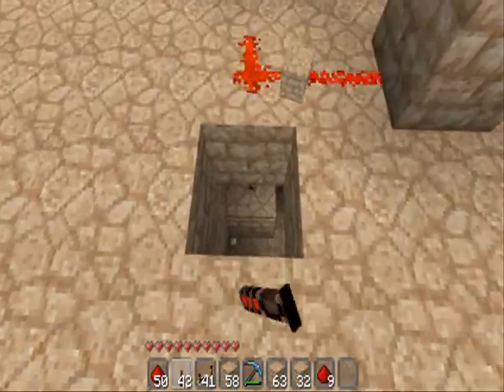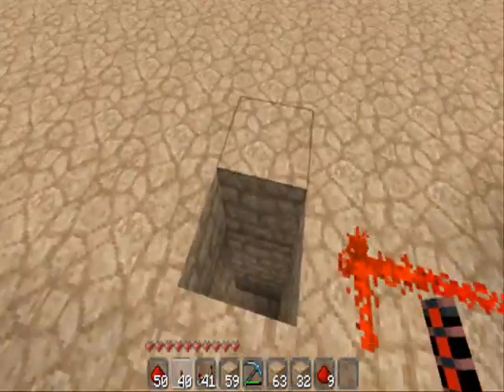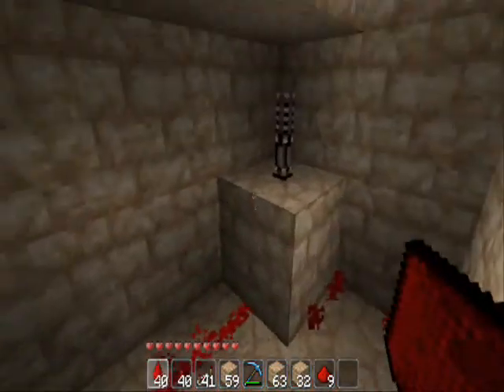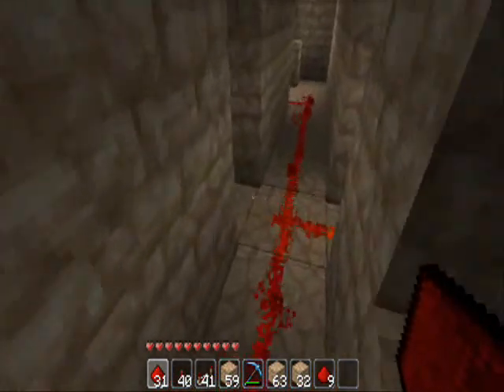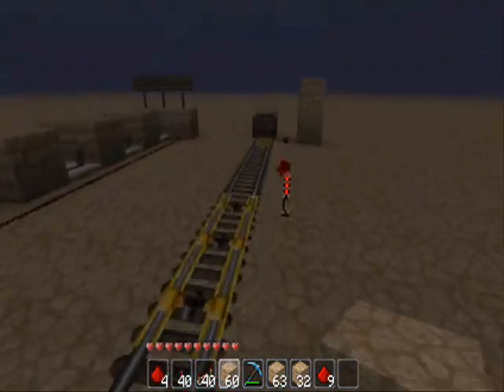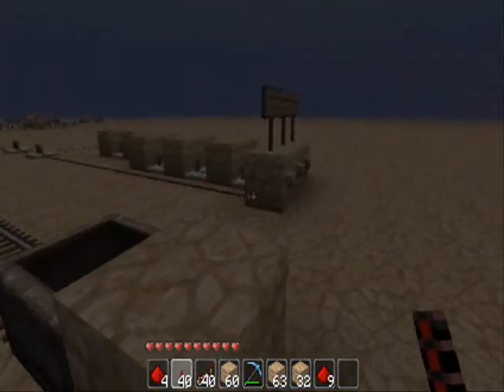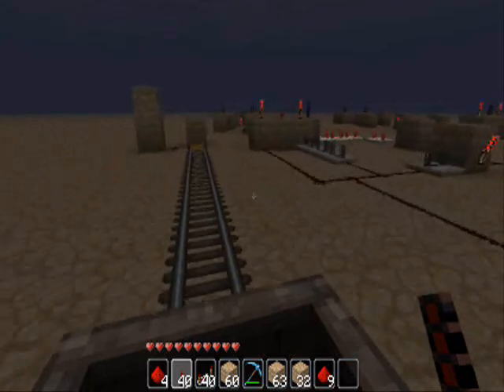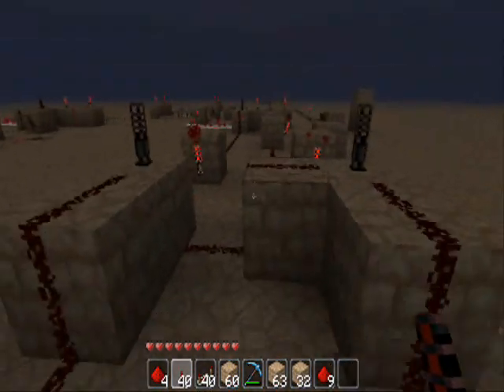Morse Code - Tutorial Pt.2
Minecraft Morse Code TUTORIAL.